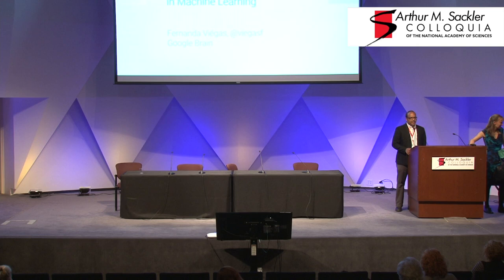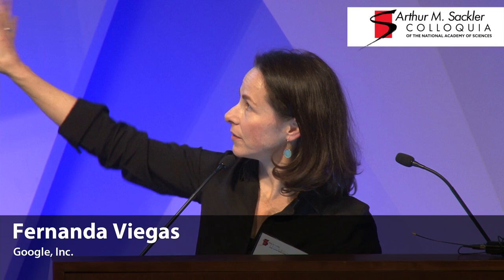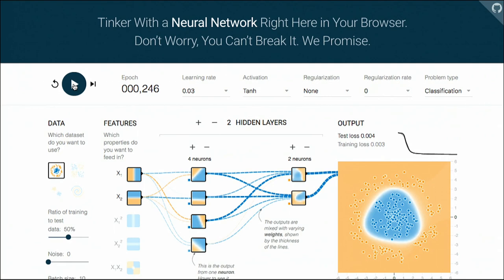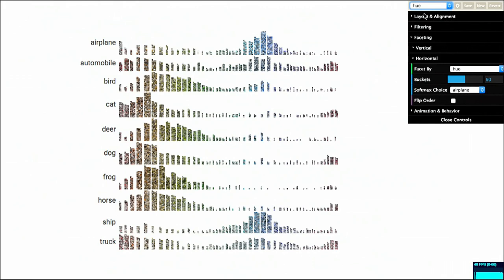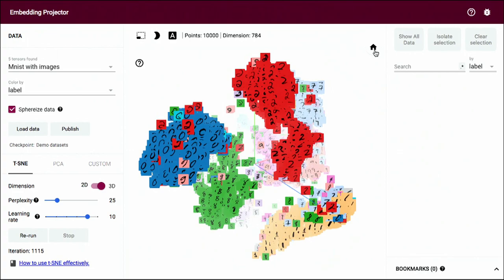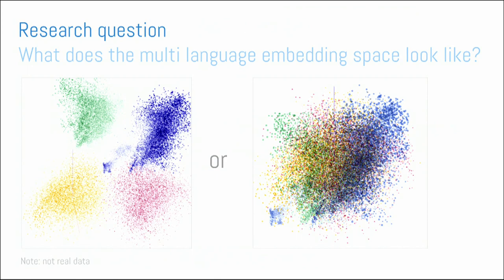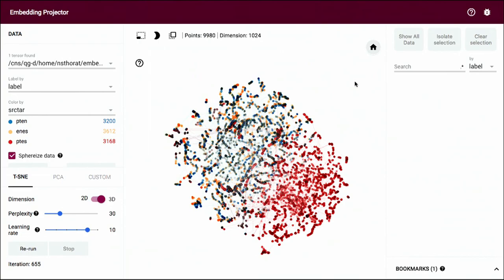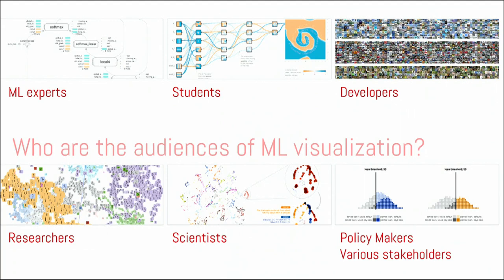Visualization as Lingua Franca in Machine Learning - Fernanda Viegas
This talk was presented during the National Academy of Sciences Arthur M. Sackler Colloquium Creativity and Collaboration: Revisiting Cybernetic Serendipity in Washington, D.C. March 13-14, 2018.